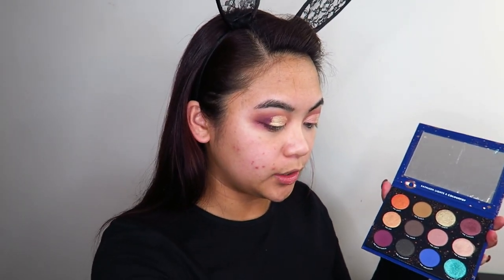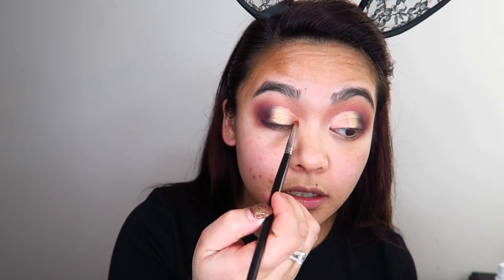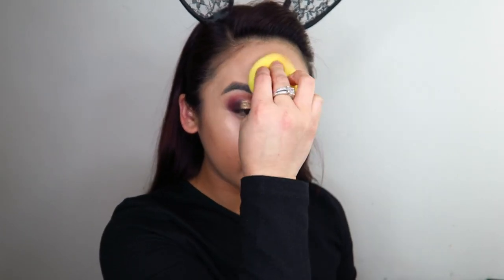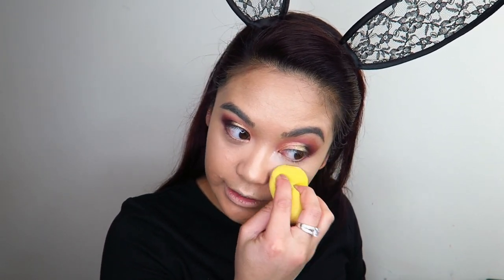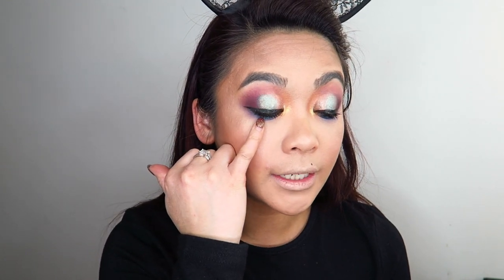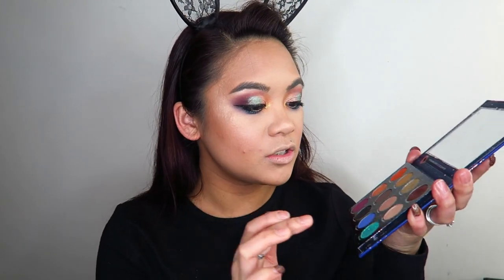The Zodiac Collection Palette (Kathleen Lights x Colorpop Makeup Tutorial)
The Zodiac Collection Kathleen Lights and Colourpop -  In this video I create a colorful eye look using The Zodiac Collection made by KathleenLights in collaboration with Colourpop. I hope you Kikays enjoy this video! I apologise for the super graininess of the video. I have no idea what was going on with my camera that day, but I promise my skin didn't look that bad in real life!!)

Shop Colourpop using this link and SAVE 20% your first order! If you have already previously shopped at Colorpop, simply use a different linked email to save the 20% your order, but you must use the link. *Offer valid only for new customers with minimum purchase of $15.

Judie O’Meara
STRATHDALE 3550
VICTORIA AUSTRALIA

✔ MY STUDIO KIT:
Neewer CN-160 LED Video Lighting Kit
Neewer Portable 70 inches/177 Cm Camera Tripod
Neewer 20 inches Portable Desktop Macro Mini Tripod
2 x NB-13L Battery for Canon Cameras
NB-13L Battery Charger USB Charger
Western Digital 2.5" 1TB Solid State Drive
Softbox lighting Kit
Neewer 18" Ringlight Kit
SAJI Phone and Tablet Stand

Hi I'm Judie with my Life As Kikay! Thank you so much for watching my video; please be sure to check out my other videos where I take share makeup tips and tutorials, or product reviews and much more! I hope you enjoy watching my videos, and wish you all success, health and happiness.